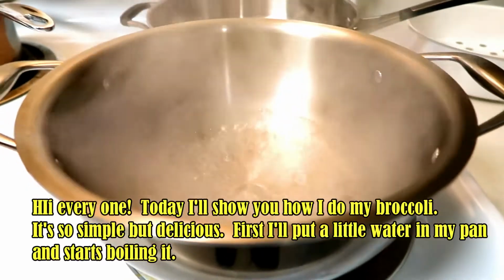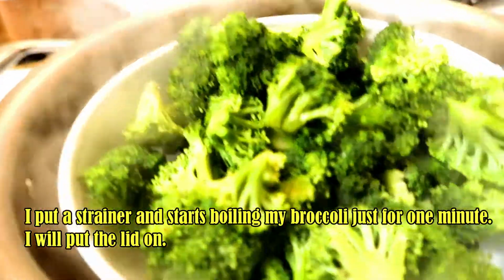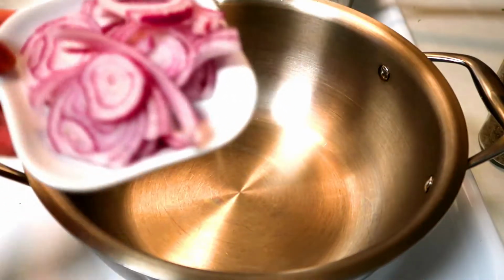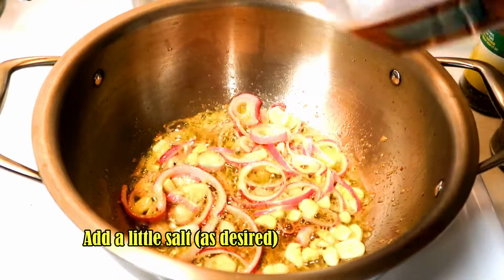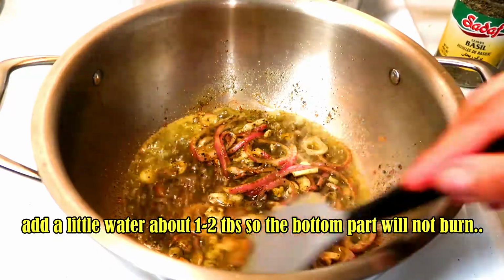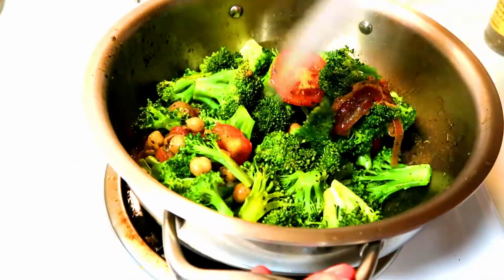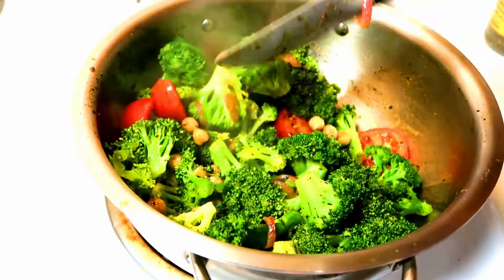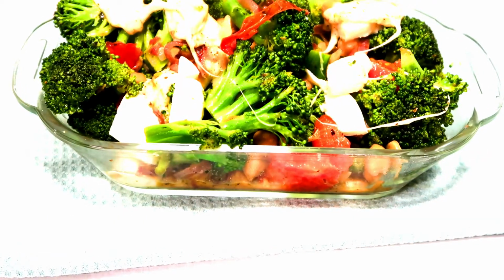THE BEST BROCCOLI EVER!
When your meal is in need of some veggies, turn to these tasty broccoli side dishes.   This family-favorite side dish is quick to fix and full of flavor.  They are absolutely delicious and I know you will enjoy them!!